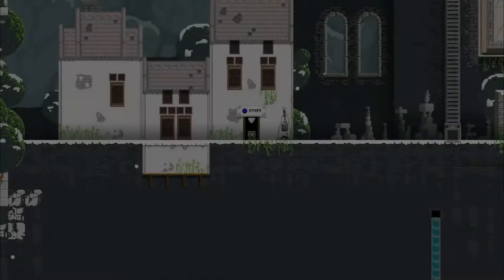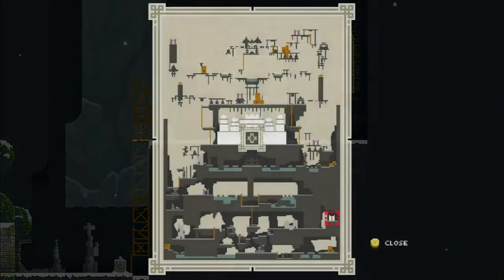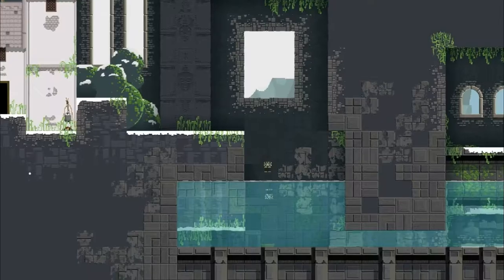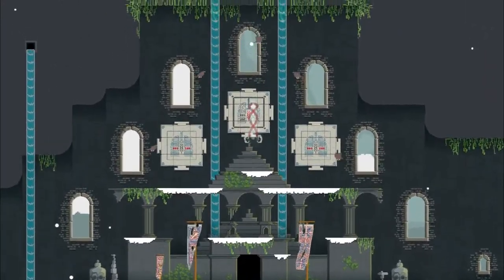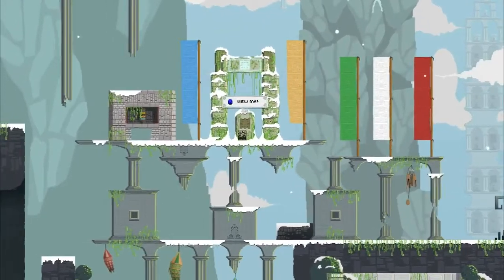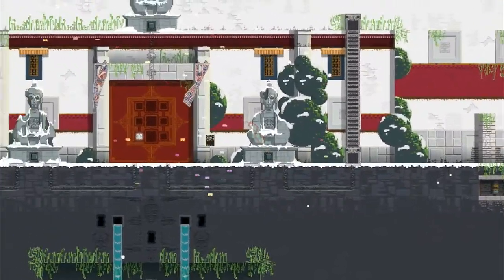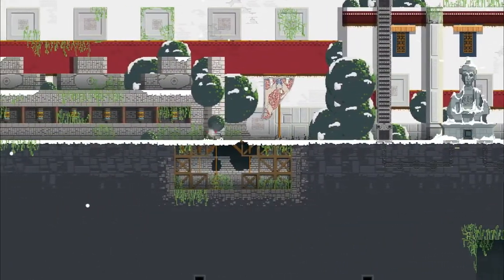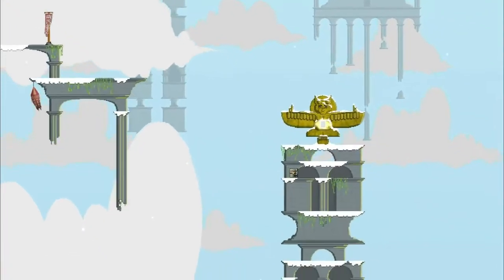Processing Games - Mandagon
While I'm processing some of my longer videos such as my War Thunder ones, I have a look around the internet for some interesting and free games to pass the time. This series will be dedicated to the ones I find most interesting.

Mandagon is a short adventure game which does not bring many puzzles into the mix but definitely makes up with it when it comes to it's visuals and music.